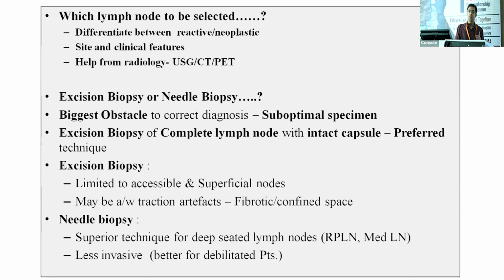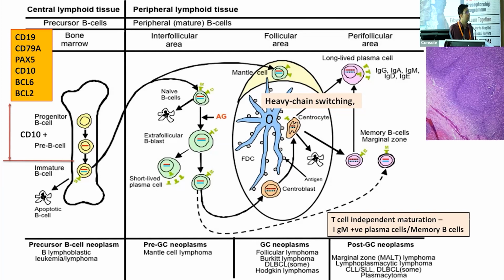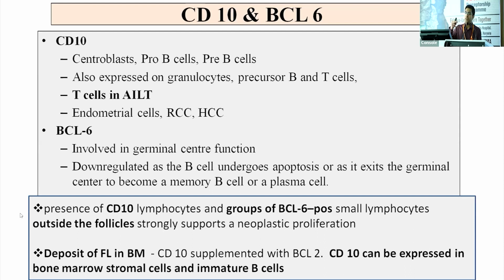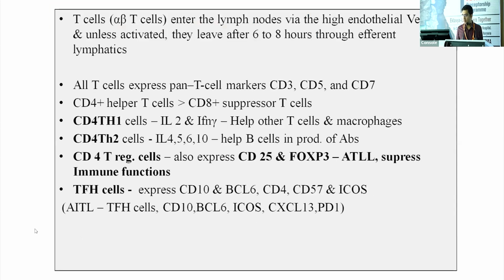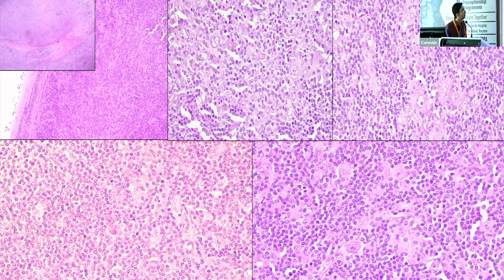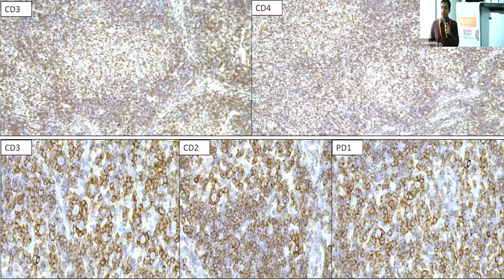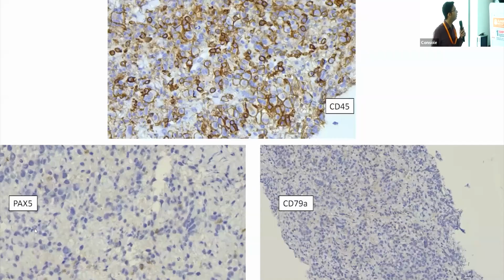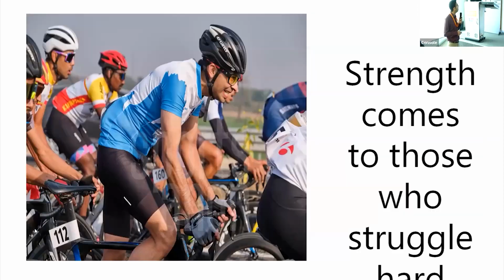4 Dr Gaurav Khanna